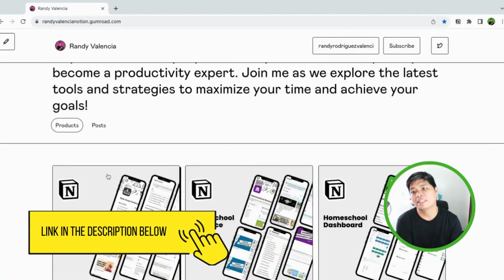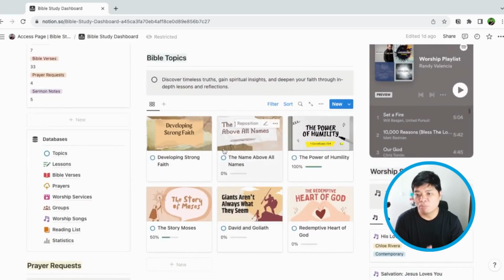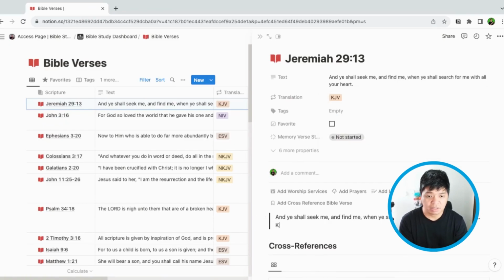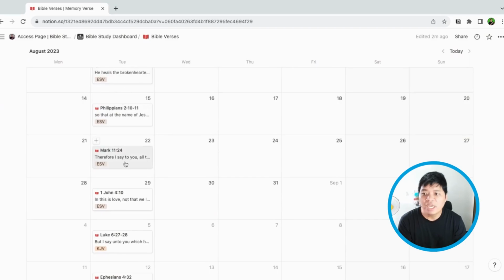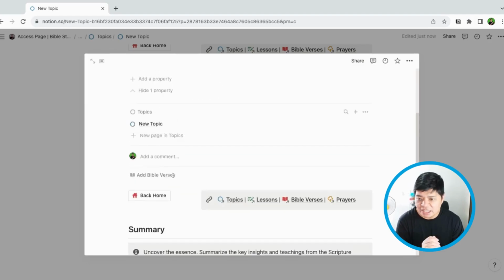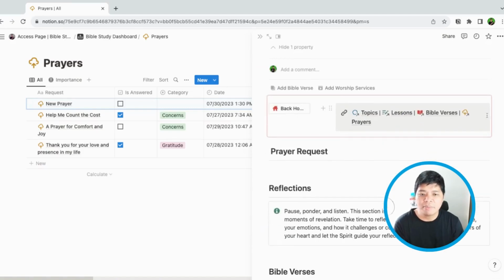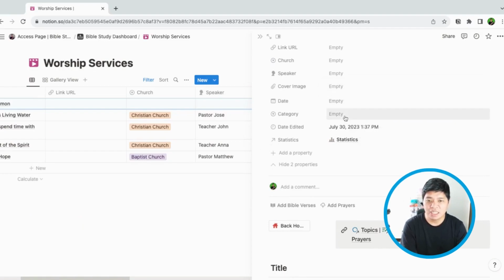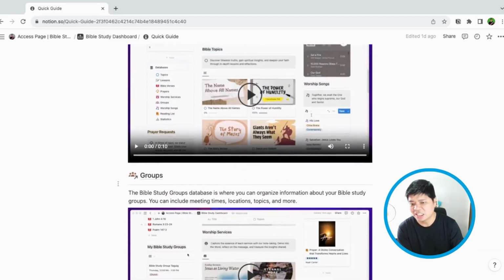Discover Your Faith-Filled Journey | Bible Study Dashboard Notion Template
Dive into an inspiring faith-filled adventure with the Bible Study Dashboard Notion Template!  Explore customized topics, engaging lessons, and your favorite Bible verses, all in one place. Deepen your spiritual journey and connect with God's Word like never before.

▼ ▽ Timestamps
00:00 - Introduction
00:18 - Download Template
01:10 - Overview
03:28 - Bible Verses
06:45 - Bible Topics and Lessons
09:19 - Prayer Requests and Bible Study Groups
11:26 - Others
14:31 - Conclusion

Thank you for supporting my channel and helping me create more content like this!